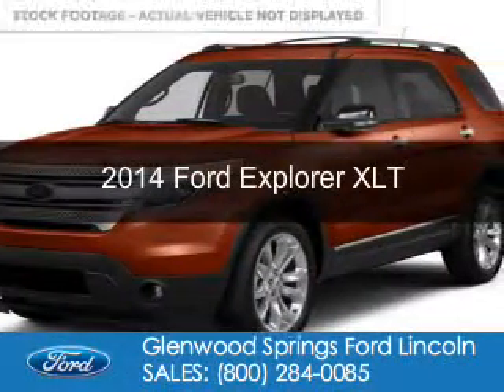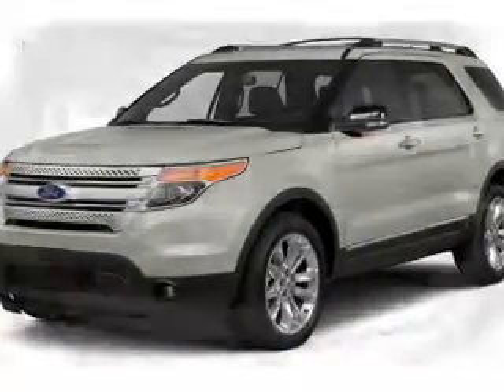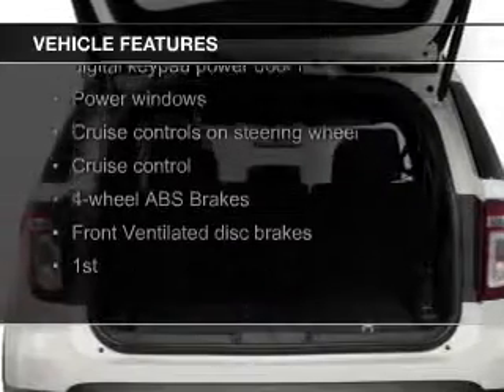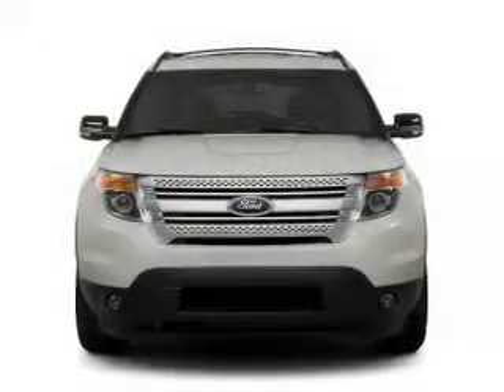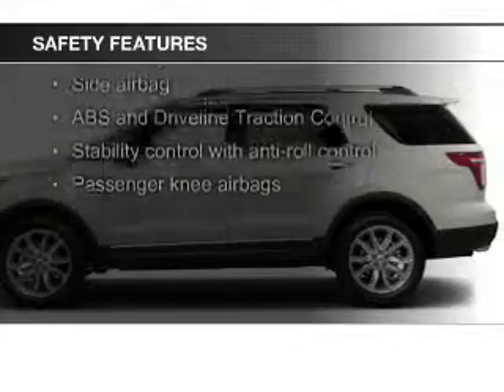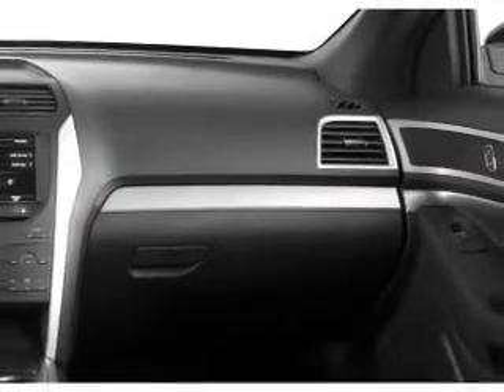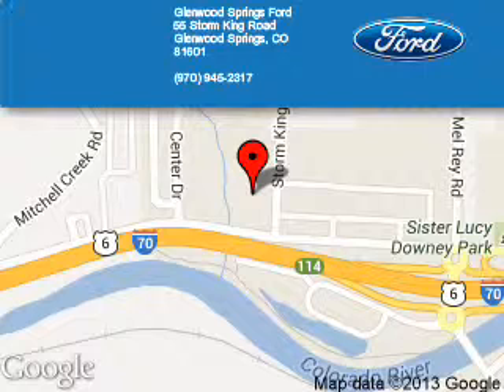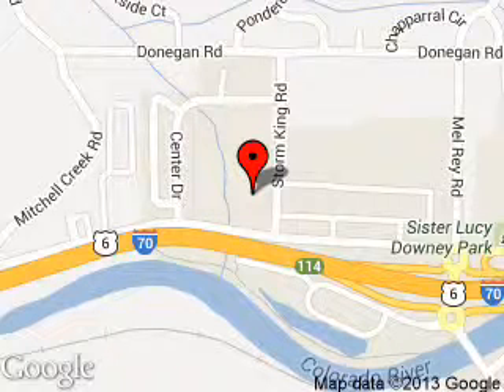2014 Ford Explorer - Glenwood Springs CO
Phone:
Year: 2014
Make: Ford
Model: Explorer
Trim: XLT
Engine: 3.5 liter 6 cylinder 24 valve
Transmission: 6-Speed Automatic
Color: Sunset
Mileage:
Address:
55 Storm King Road